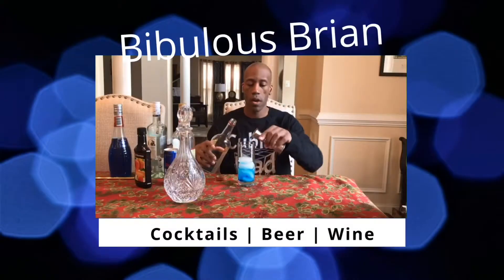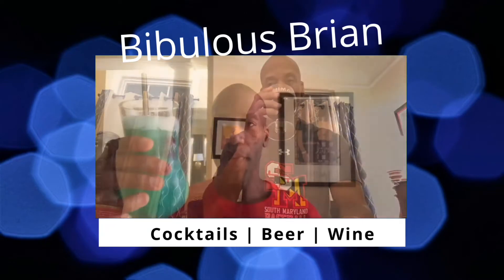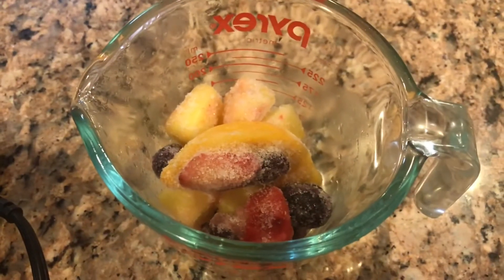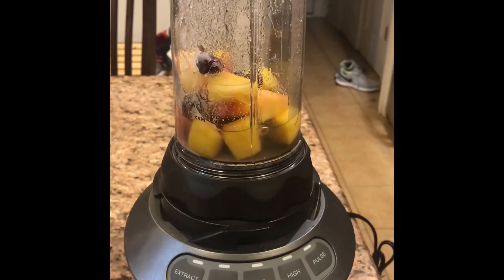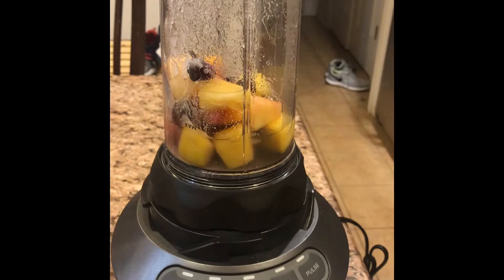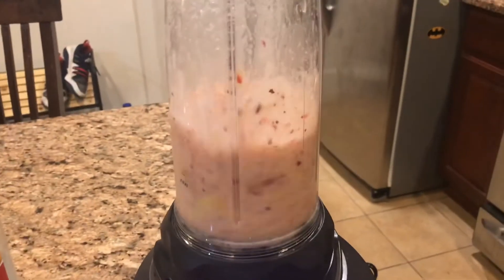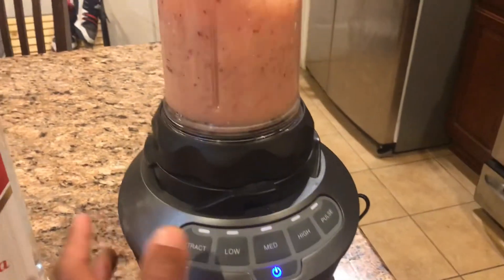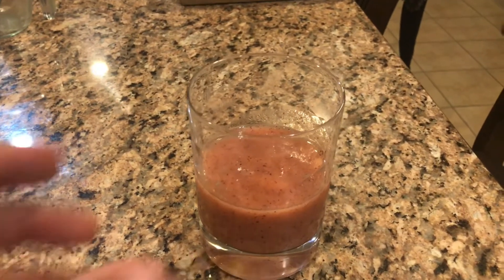Batida - 5/18/2020 ⭐️⭐️⭐️⭐️1/2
Recipe:
2 parts Cachaça
1 part fruit juice
Sugar to taste
Ice

This was one of my favorite drinks.  Cachaça is so underrated!